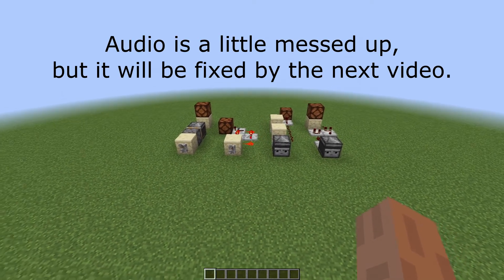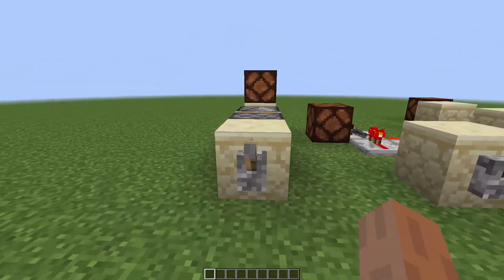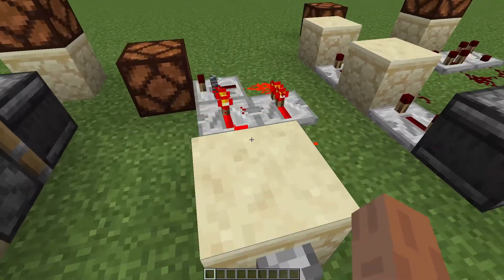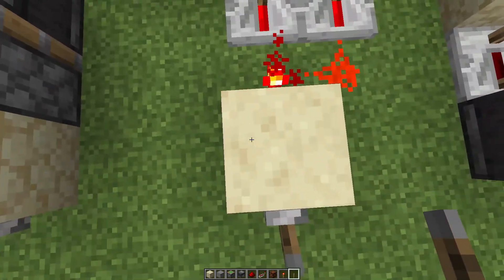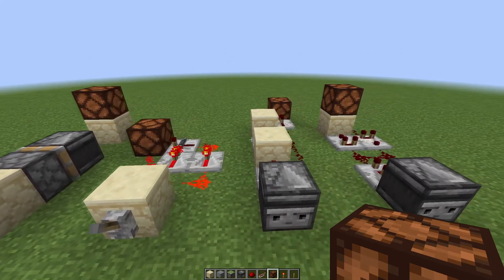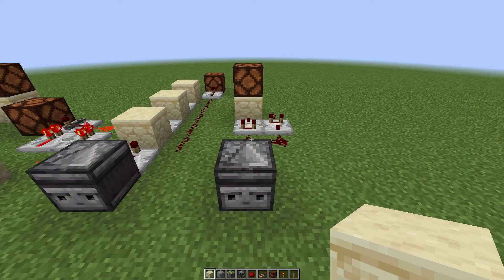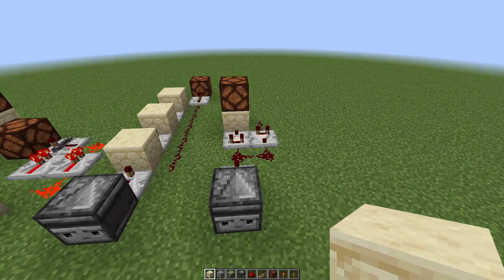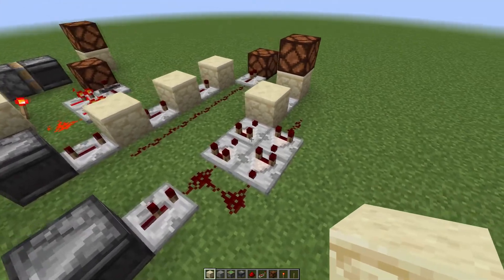How to Make Pulse Extenders and Shorteners in Minecraft! - Bedrock and Java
A simple demonstration of 2 designs of pulse extenders and 2 pulse shorteners. The audio was a little glitched, but it will be fixed by my next video.